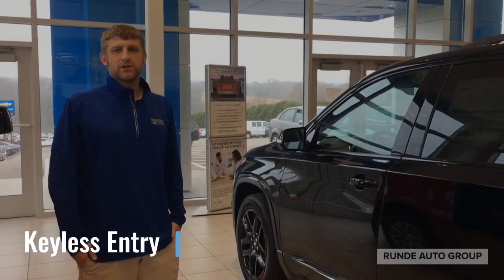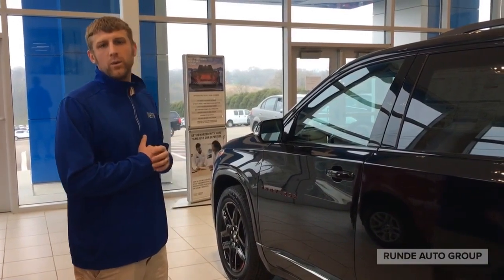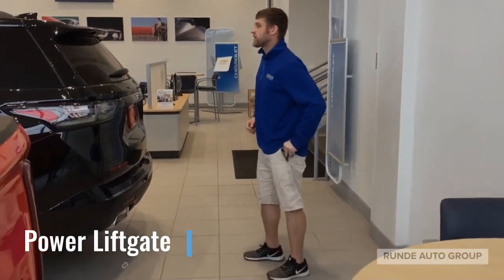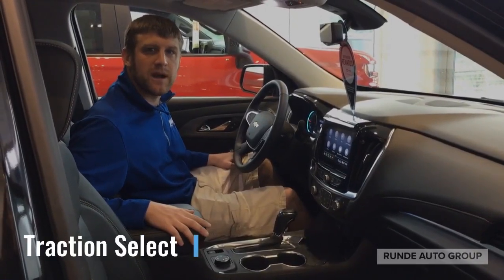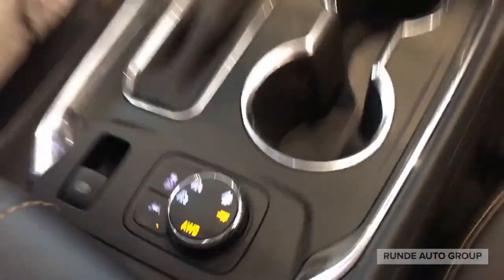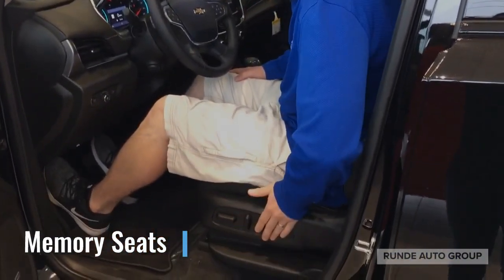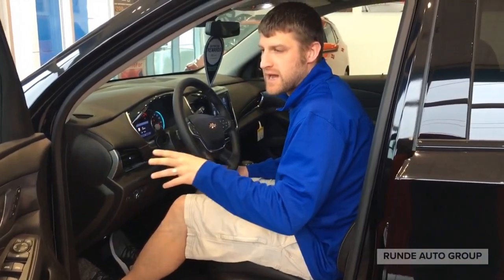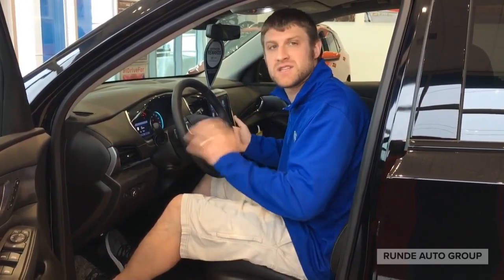2020 Chevy Traverse Walkaround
Tour the 2020 Chevy Traverse Redline Edition with Jacob Puls from Runde Chevrolet!